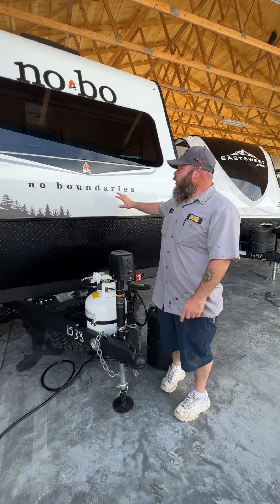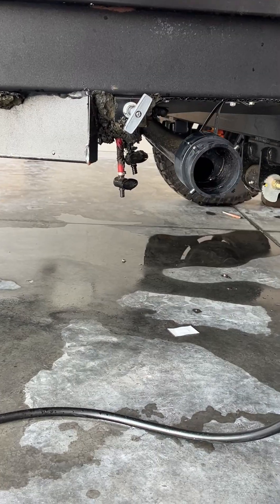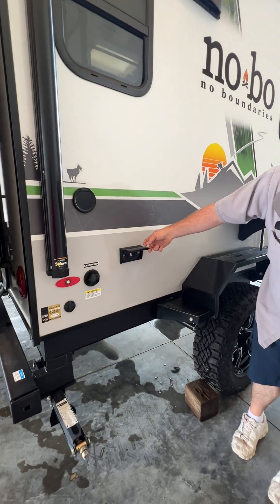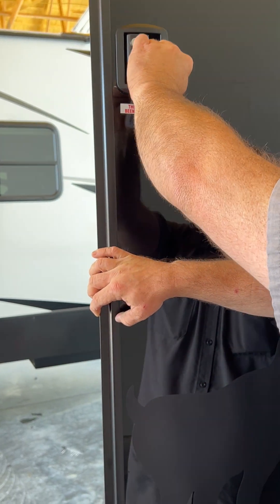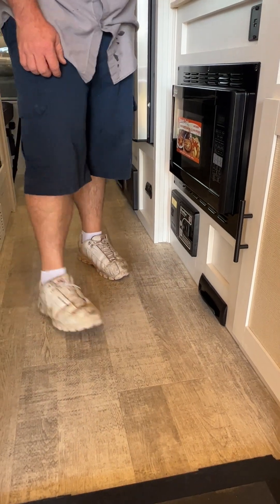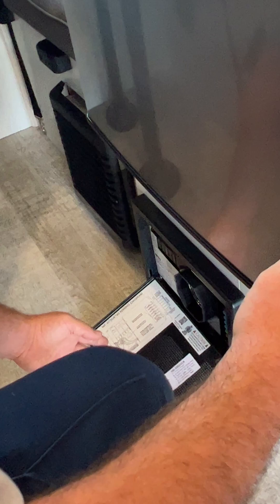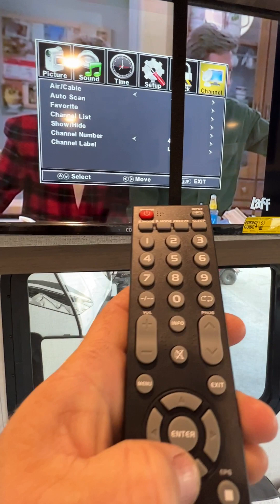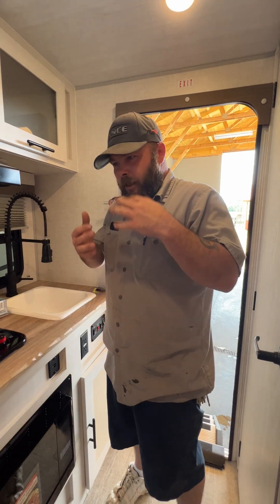Virtual Walkthrough of the 2023 Forest River No Boundaries 16.1 Travel Trailer at Parkland RV Center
Virtual Walkthrough of the 2023 Forest River No Boundaries 16.1 travel trailer here @parklandrvcenter in Leadington, Missouri. Notable features include queen bed (folds up for seating when when not in use), dinette, convection microwave, shower and water closet, and Beast Mode independent suspension. Dry weight on this camper is under 3,000 lbs, so it can be towed with almost anything! This camper is perfect whatever adventure you have planned! Check it out at Parkland RV Center, 10 E. Woodlawn Dr., Leadington, MO.